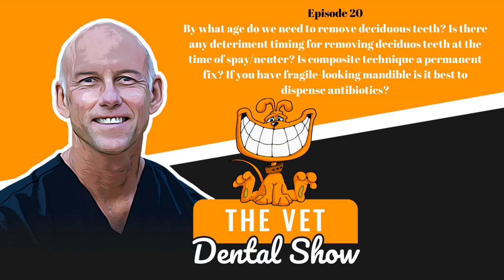Ep 20 - By what age do we need to remove deciduous teeth? Is there any deteriment timing for...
🤩Get 13 Hours of Race CE With our Veterinary Dentistry Case Workshop. 😍

 We have gotten sponsors to partner with us to provide this CE at a price we've never been able to offer before.

 Veterinarians Get:

 ✅Get a chance to review 16 hand-picked cases (4 every 1-2 weeks)

 ✅ Detailed discussions

 ✅Multiple videos & downloadable resources

 ✅And 90-minute Live Q & A sessions hosted by Dr. Brett Beckman

 Special pricing ends on Sunday at midnight